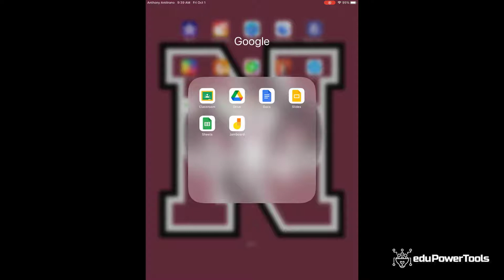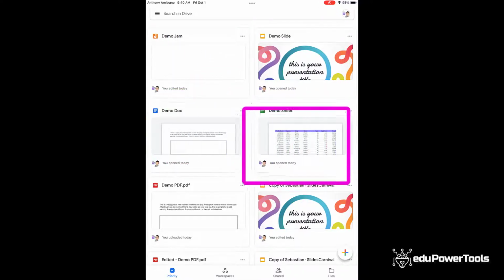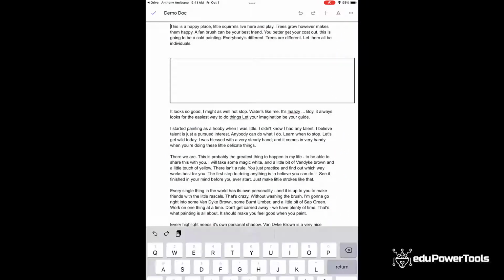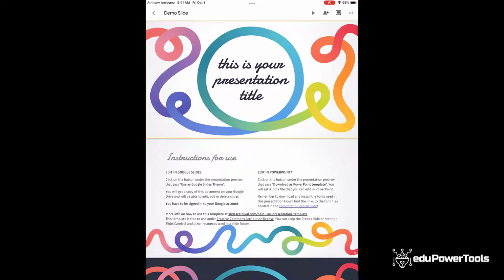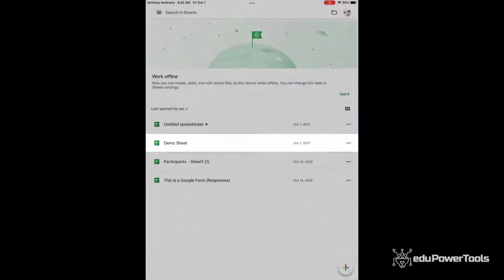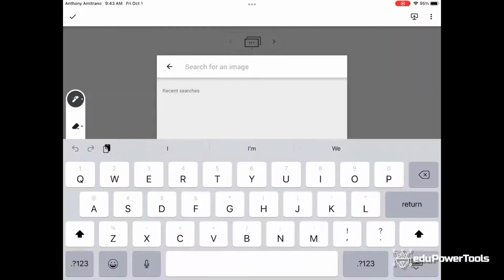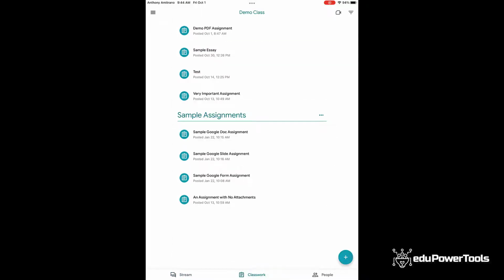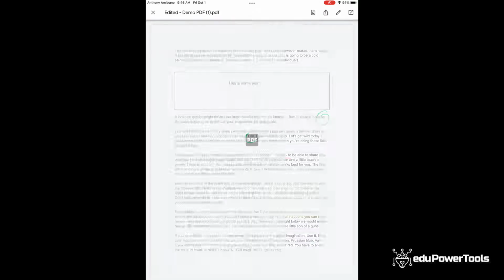Google Apps Walkthrough on an iPad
During this video, we are going to walk through some of the key Google apps available on the iPad.  I'll give you a quick overview of what you can do with these apps, and how you'd be able to use them to support learning with your students.